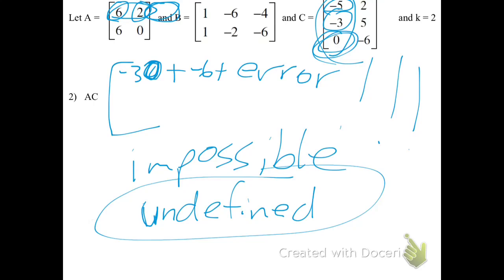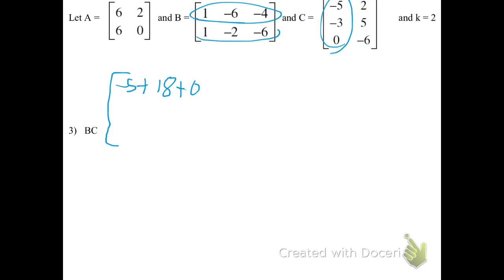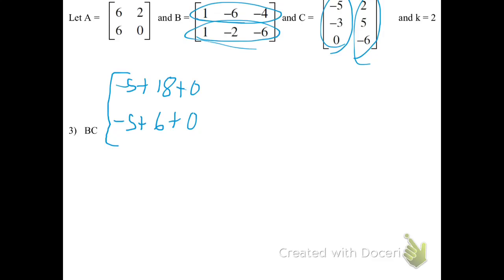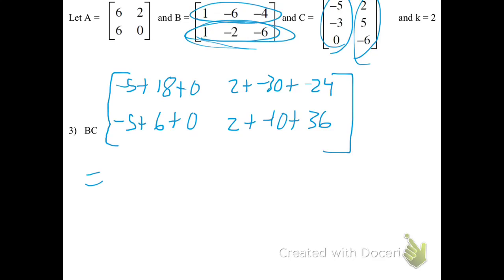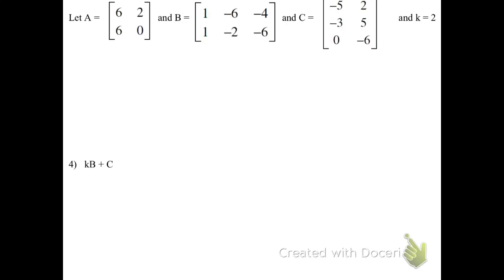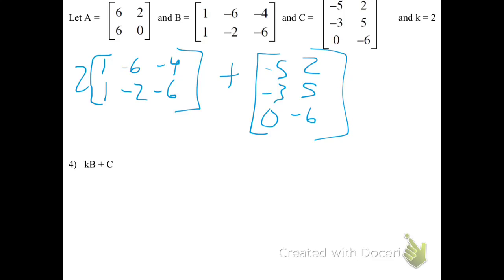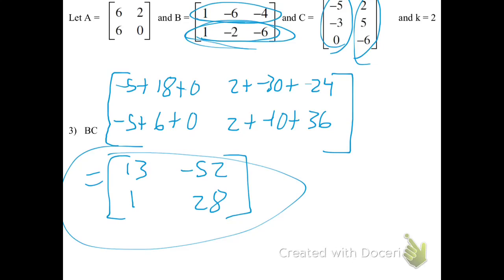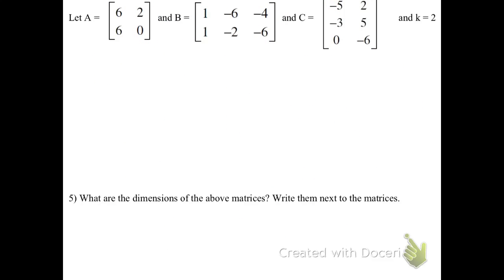HW 2 H 3-5